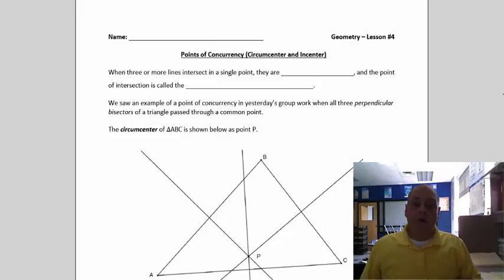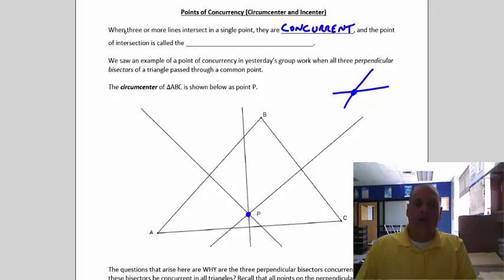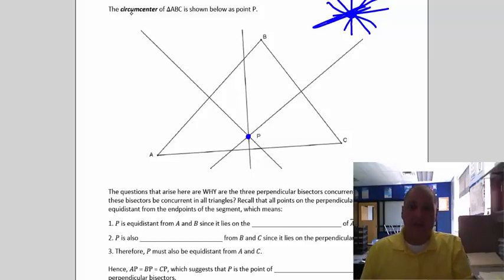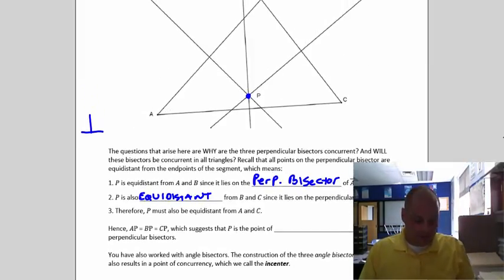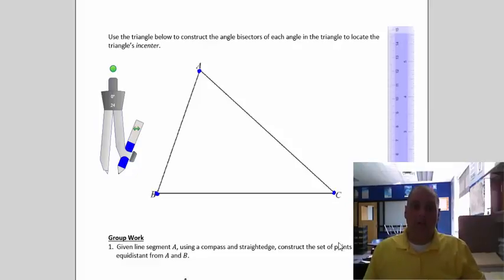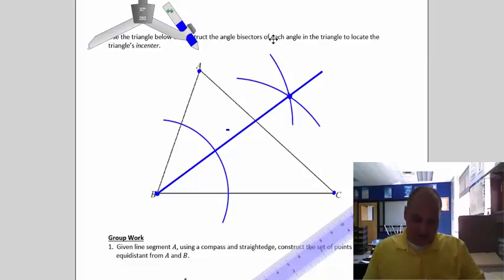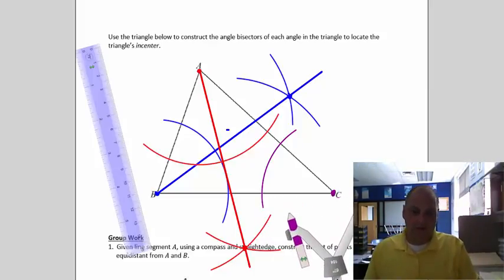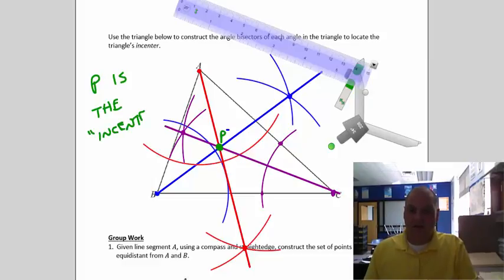Geometry Lesson 4